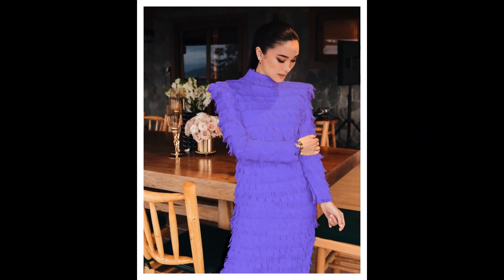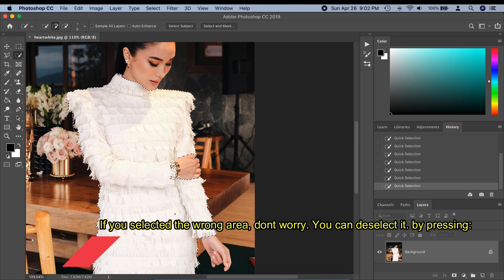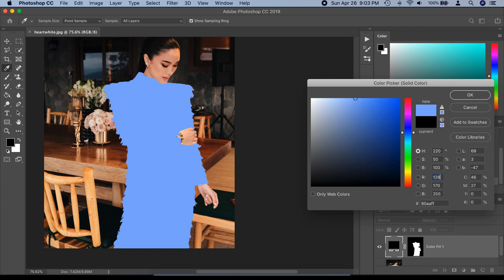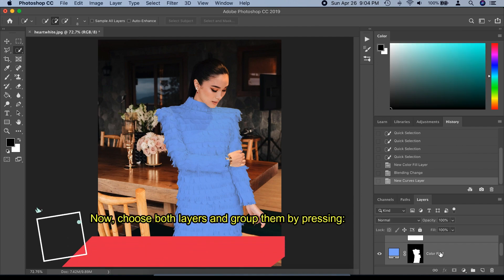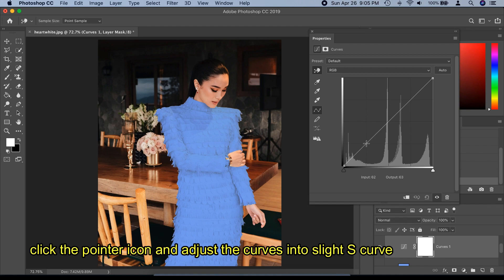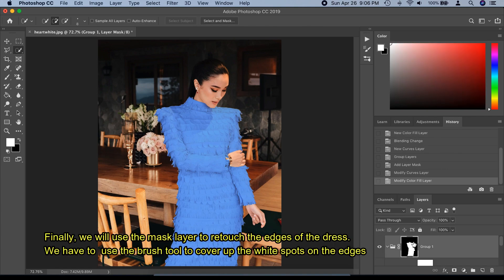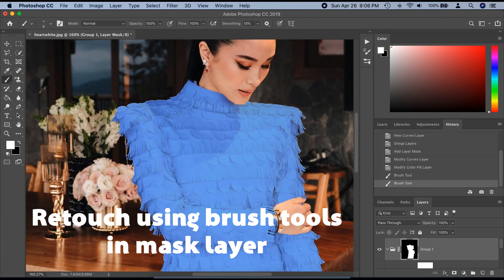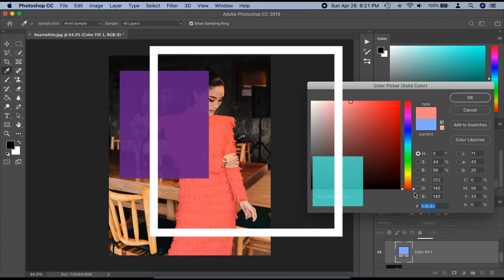Change White Dress into Any Color | Photoshop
Today, I am going to demonstrate a tutorial of Adobe Photoshop CC 2019 on how to change a white dress into any color. The photo of the model I am using right now is my favorite fashionista and celebrity in the Philippines and also on youtube of course - @LoveMarieEscudero  aka Heart Evangelista. This is a demo and educational purposes only. I do not own the photo in this video.

So, In this tutorial, for sure you will familiarize the functions and learn how to use them. Here are the following tools and functions I used.

* color fill (solid color) & curves function

* Multiply mode (It multiplies the colors of the blending layer and the base layers, resulting in a darker color. This mode is useful for coloring shadows)

* Mask layer and brush tool

Remember, spread love not hate. No hate comments, please.